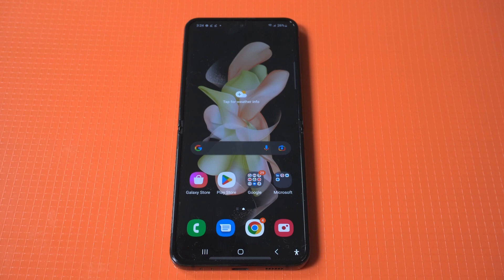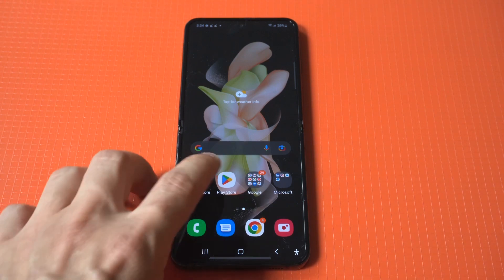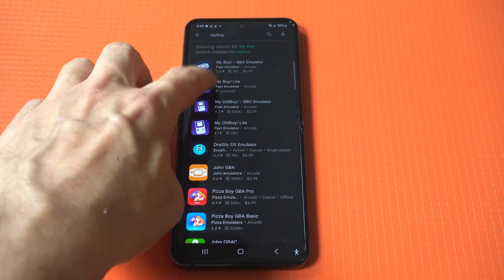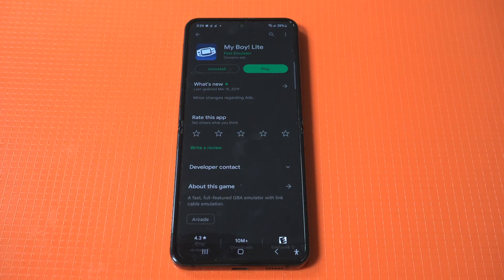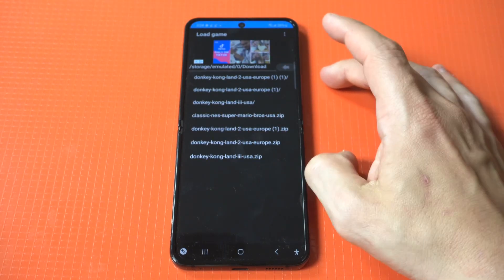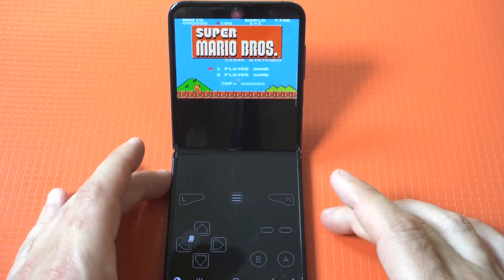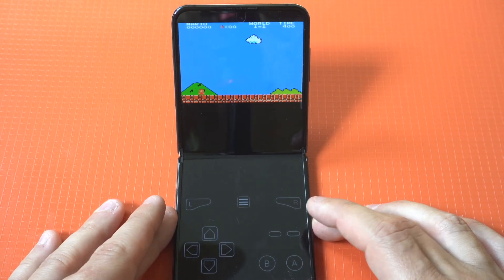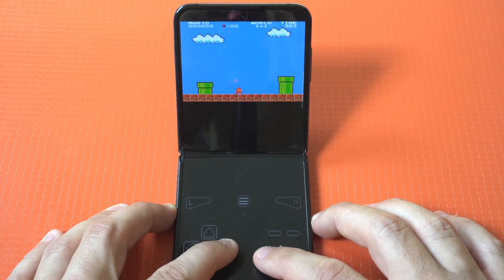How To Turn Your Galaxy Z Flip 4 Into a Gameboy - Emulate It!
Galaxy Z Flip 4 Review